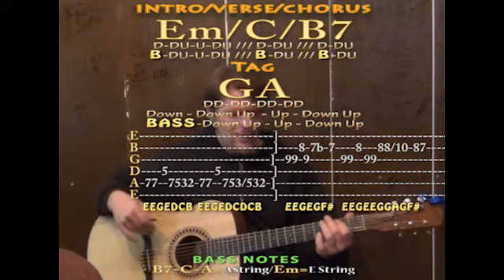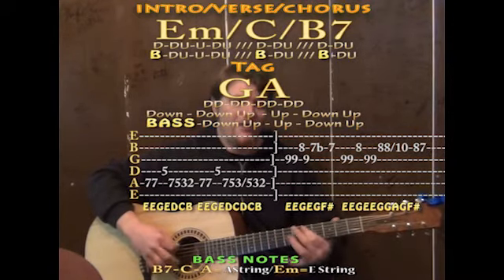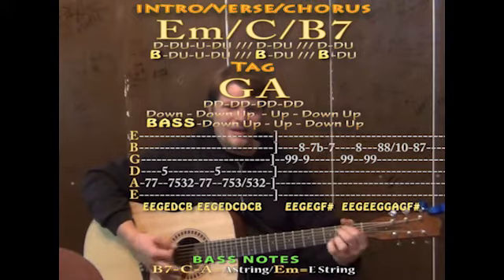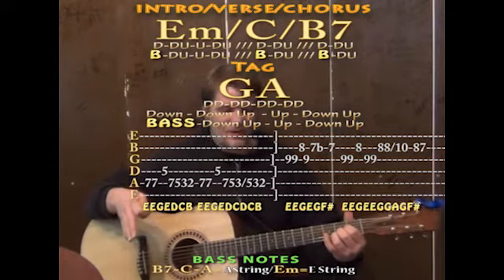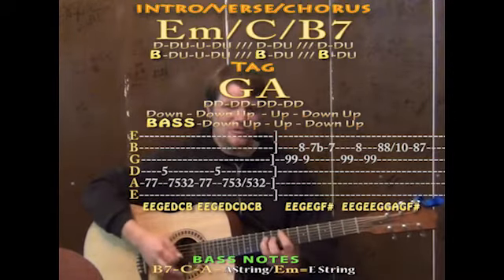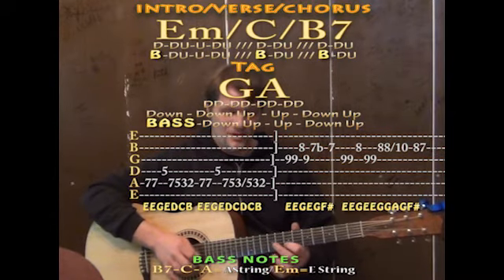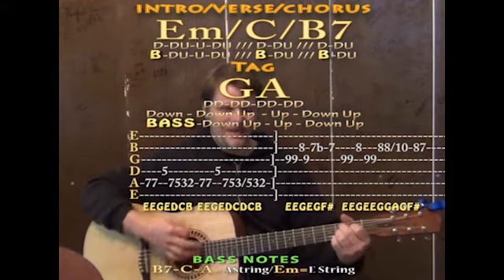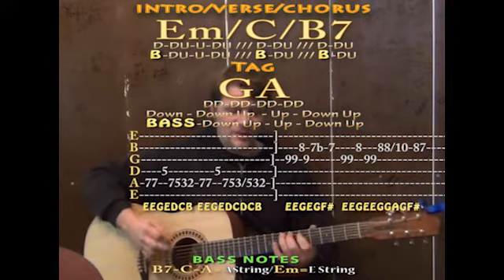Seven Nation Army (The White Stripes) Easy Strum Guitar Lesson with Licks in TAB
...Super easy guitar lesson on how to play Seven Nation Army by The White Stripes with chords and strum patterns to cover the song or play with the recording ;) BEATLES GUITAR LESSONS